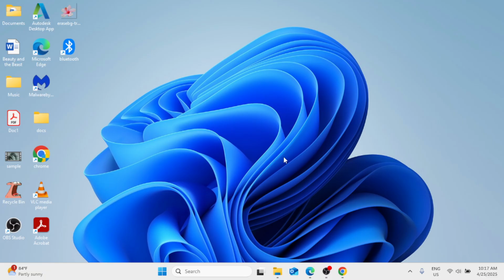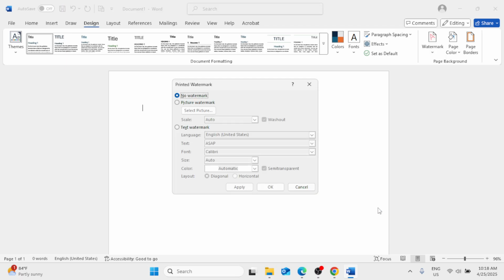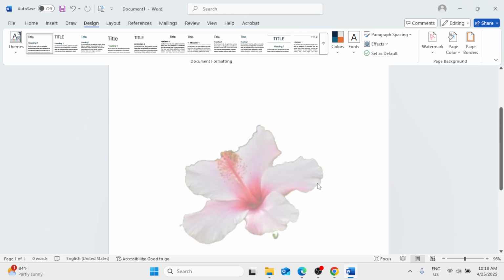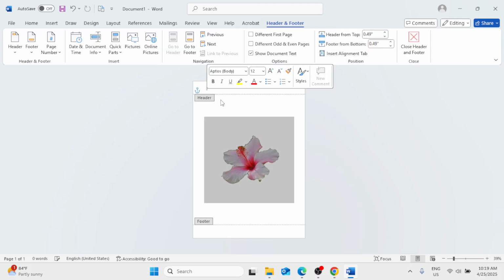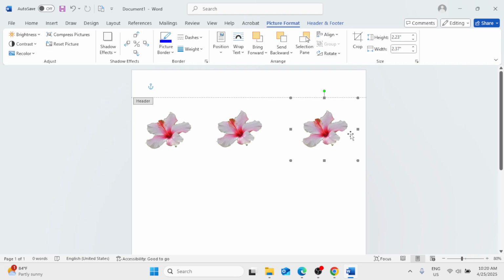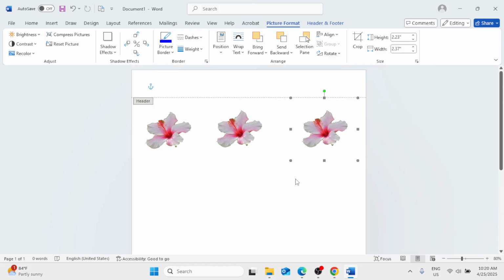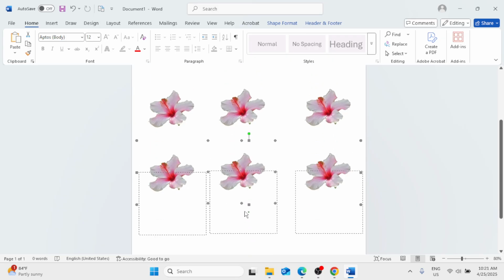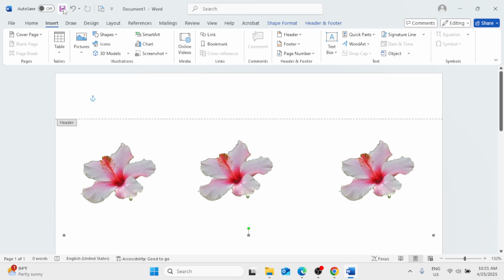How To Add Multiple Watermarks In Microsoft Word [EASY TUTORIAL]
Learn how to easily add multiple watermarks in Microsoft Word!
Perfect for creating layered effects or marking different sections.
Step-by-step guide using headers, text boxes, and formatting tricks.
Watch now and customize your documents like a pro!